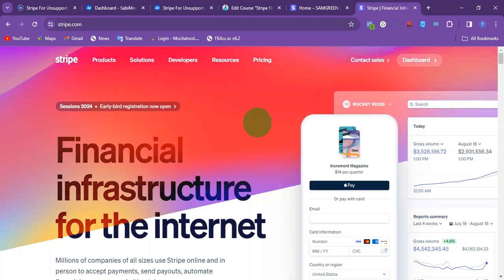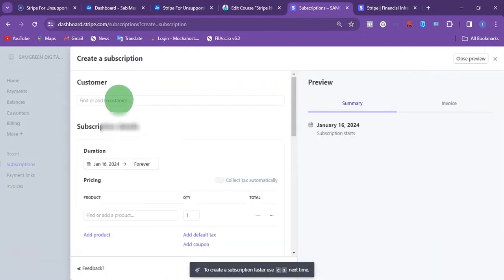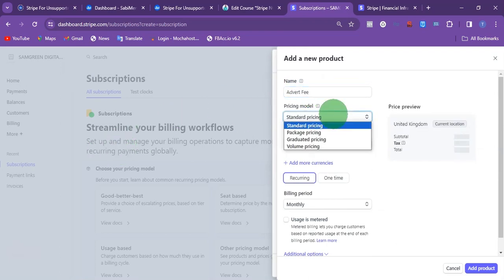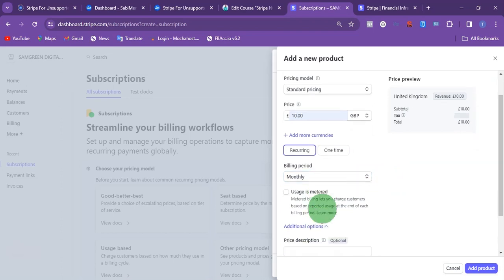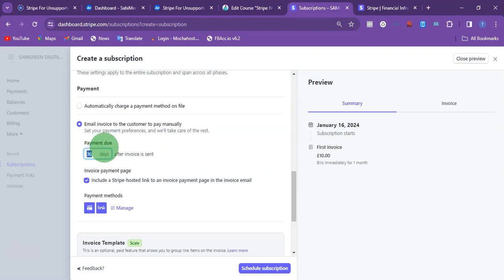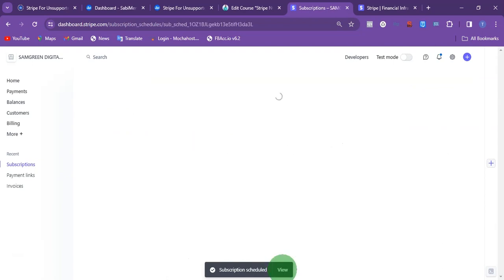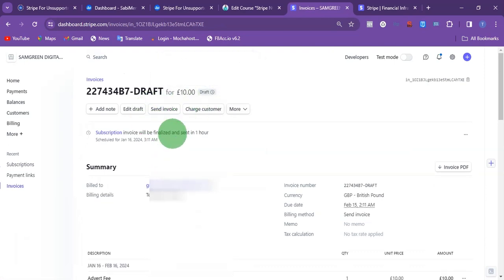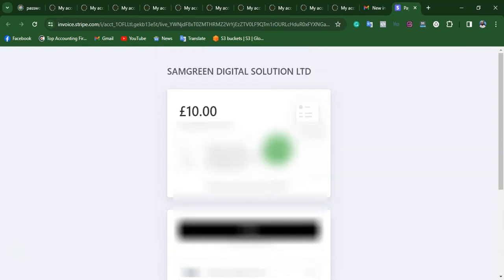How To Set Up Recurring Payments In Stripe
Here is how you can setup a stripe recurring payments to receive payment from your customers and client

How to set up 100% fully verified stripe account From anywhere in the world for as low as 25$ Setup Fee.

✅ How To Create A Verified Paypal Account In Nigeria - How To Open Paypal Account In Nigeria in 2023

✅ How To Add Stripe To Shopify ( 2023 UPDATE Step by Step Guide ) - How To Connect Stripe To Shopify

Best Shipping & Procurement Company
The most affordable & reliable Web hosting company

HIRE ME!